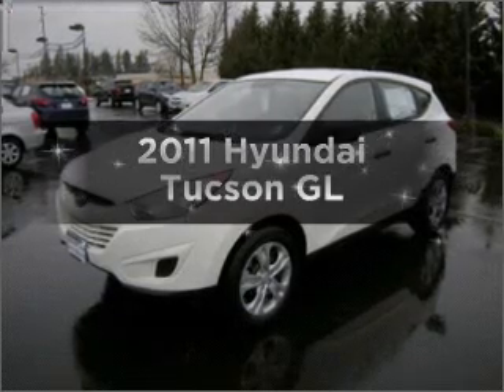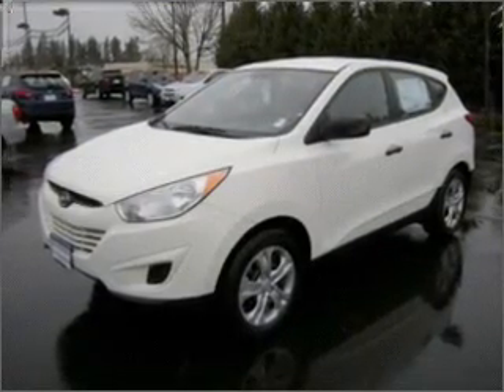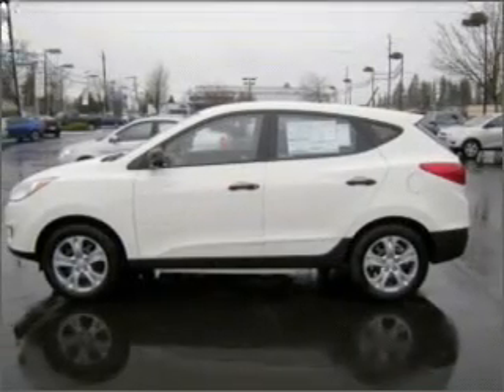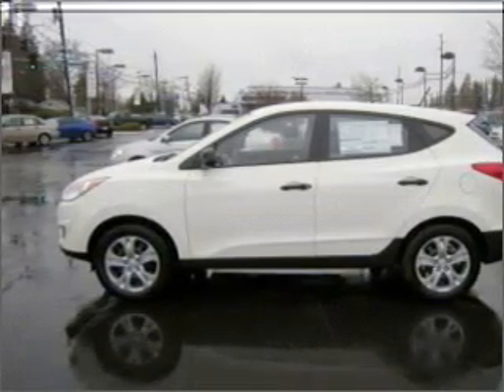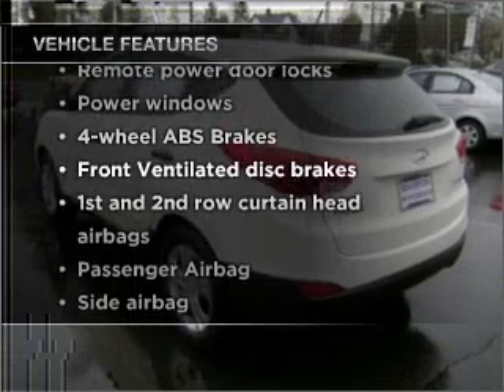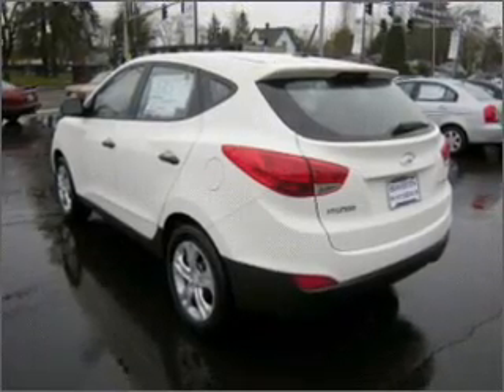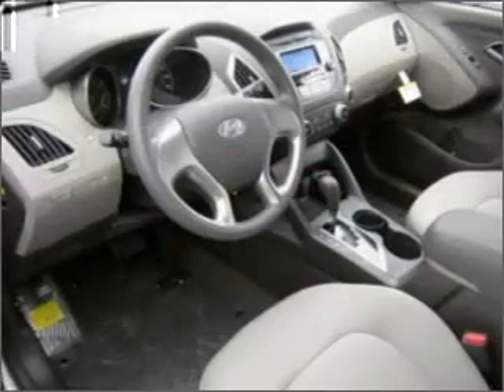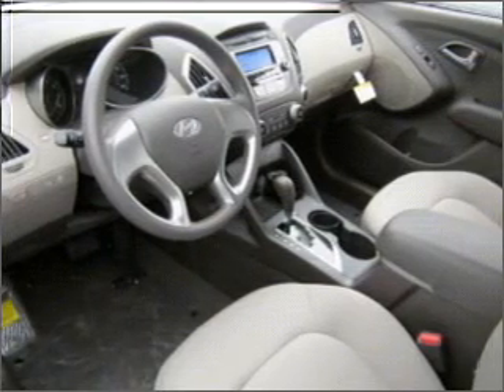2011 Hyundai Tucson - Beaverton OR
Year: 2011
Make: Hyundai
Model: Tucson
Trim: GL
Engine: 2.0 liter inline 4 cylinder 16 valve
Transmission: Automatic
Color: White
Mileage:
Address:
13255 SW Farmington RD